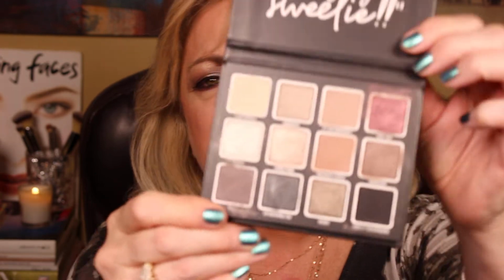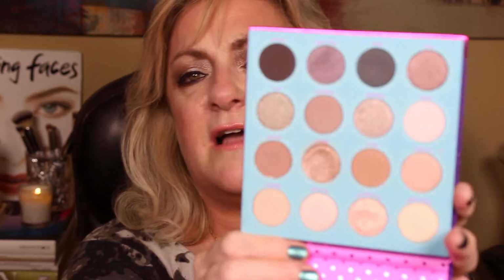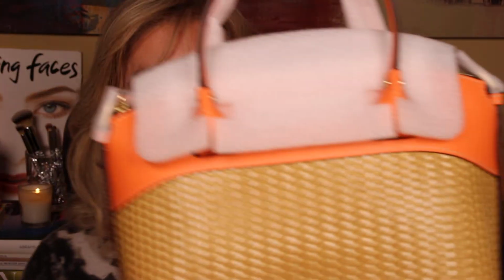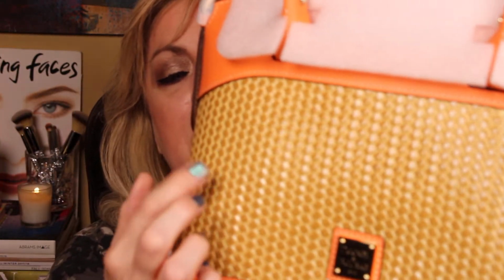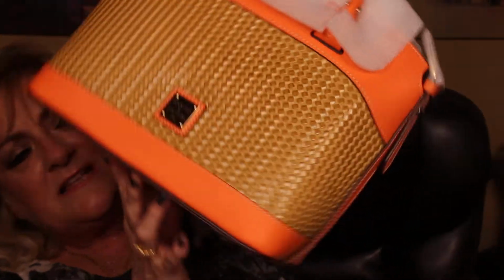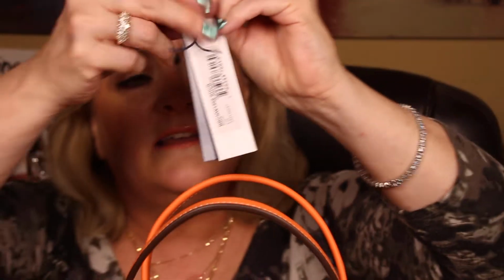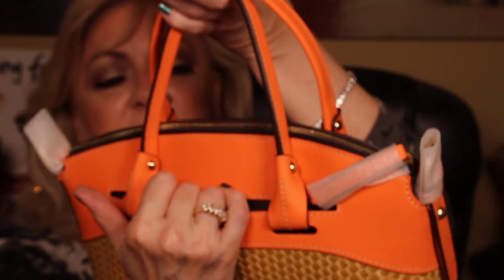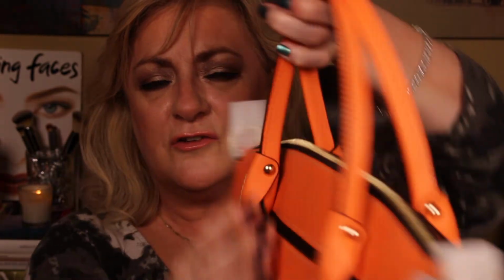CHANEL MAKE UP TUTORIAL AND DOONEY AND BOURKE UNBOXING PT 1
CHANEL MAKE UP TUTORIAL USING MY NEW LES BEIGES WATER FRESH TINT FOUNDATION. THEN, I FOUND MY DOONEY AND BOURKE THAT I PURCHASED A FEW MONTHS AGO AND PUT THE BAG IN A CLOSET WHEN FRIENDS WERE COMING OVER AND FORGOT IT WAS THERE. BEEN LOOKING EVERYWHERE! HAVE Y'ALL EVER CLEANED UP QUICK FOR COMPANY THEN FORGOT WHERE YOU PUT EVERYTHING? LOL! WELL, I'M UNBOXING IT...COME AND SEE, Y'ALL!